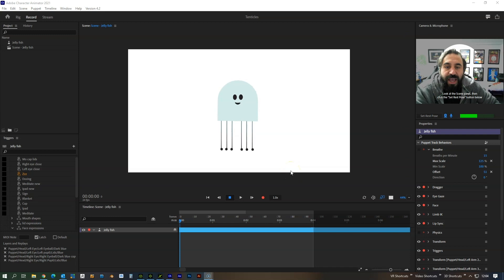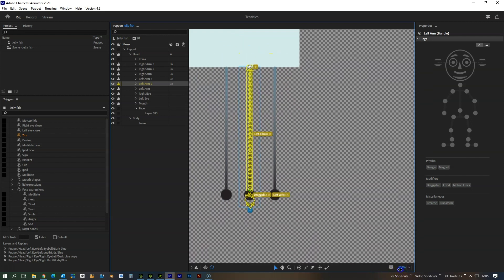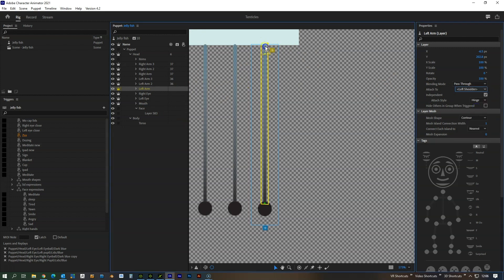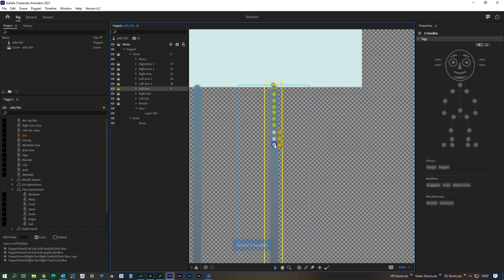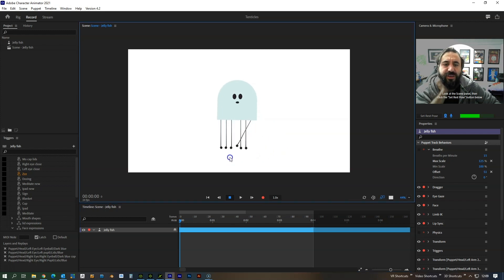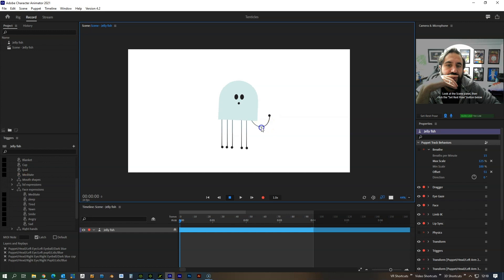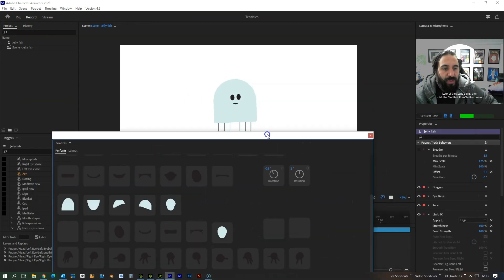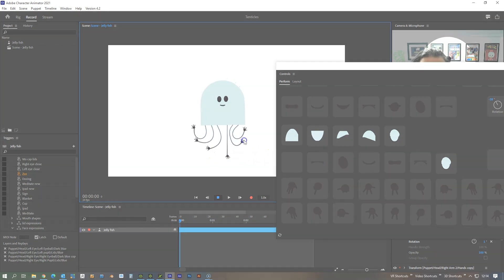Adobe Character Animator Tutorial: How to create flexible rubber limbs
In this tutorial video Antony Evans of Digital Puppets Animation studio explains how to create flexible rubber limbs in Adobe character animator.

If you have any questions, whether about the topic in this video or another question relating to motion capture animation, please do leave us a comment below and we will reply ASAP and please do subscribe so that you can keep up with our latest tutorial and animation videos.